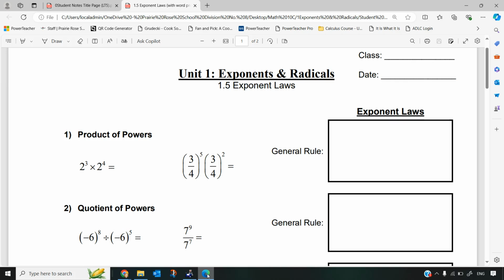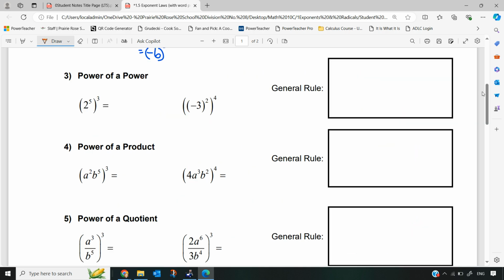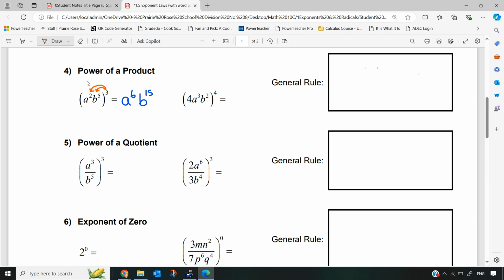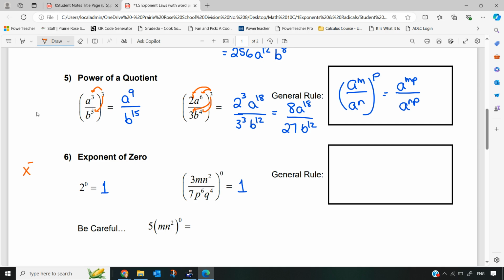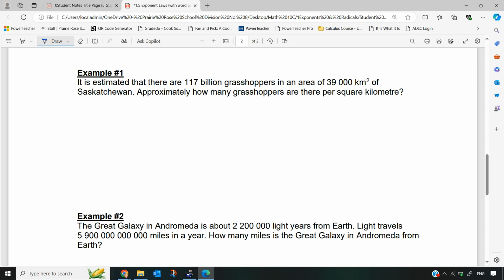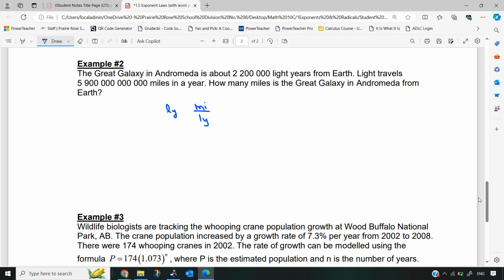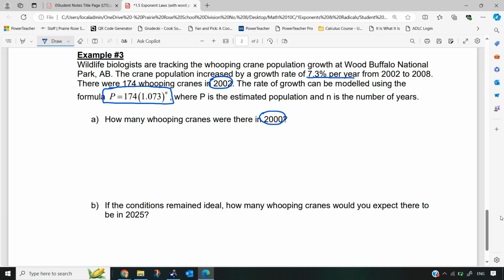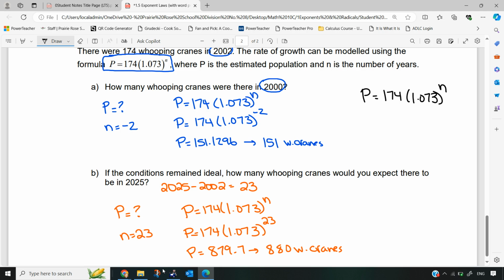M10C 1.5 Exponent Laws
In this lesson, students are introduced to the basic exponent laws, along with supporting examples.